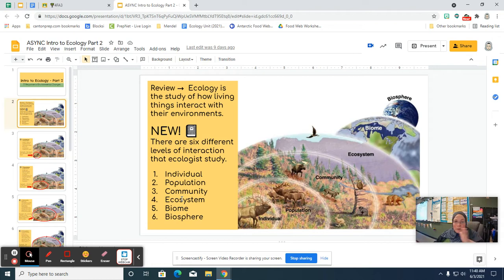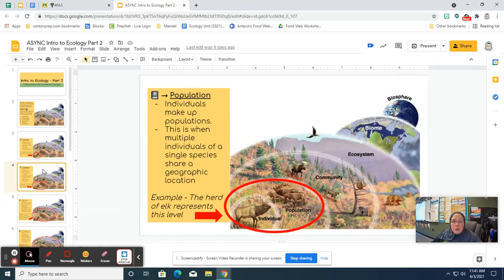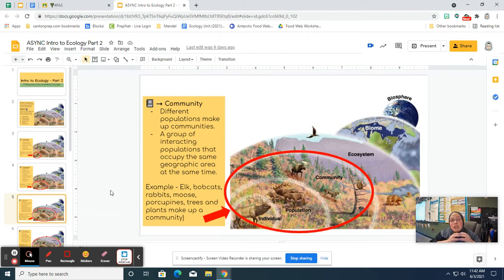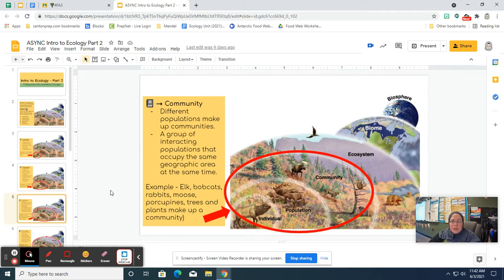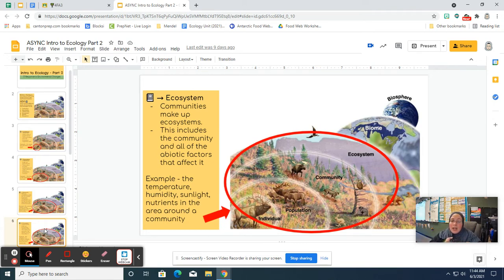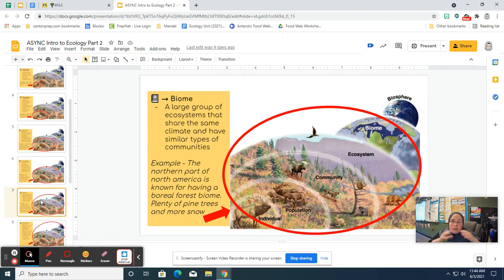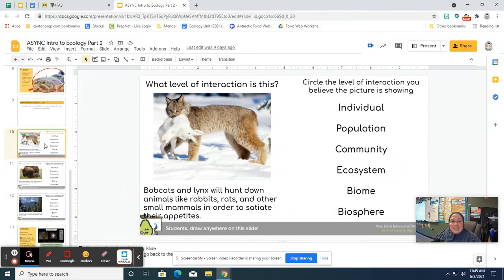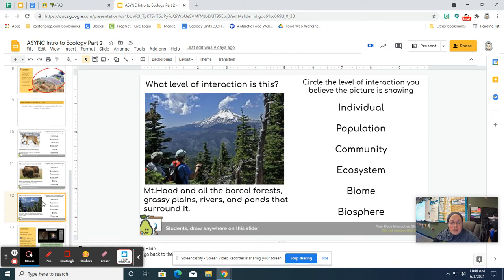Intro to Ecology - Part 2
Today I cover the levels of organization when studying ecology.